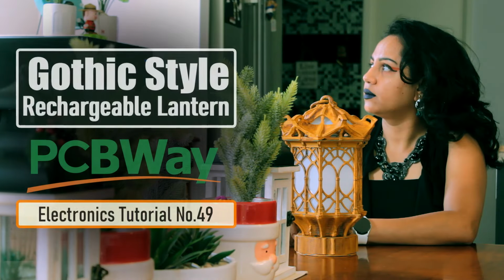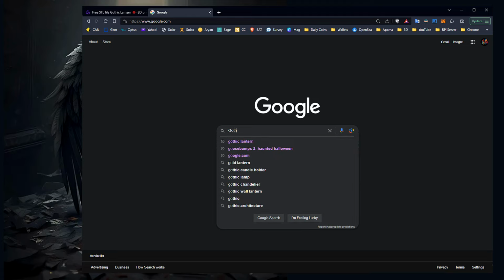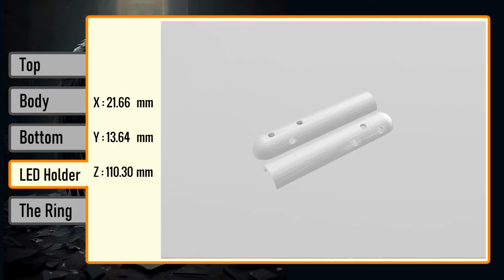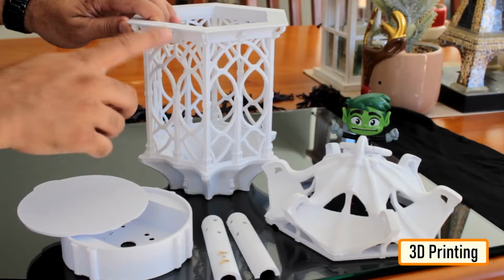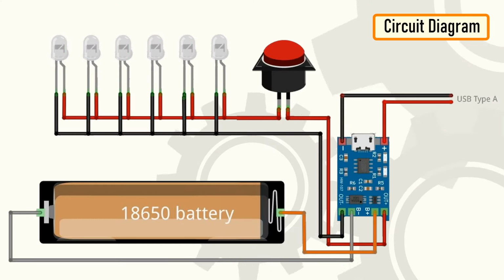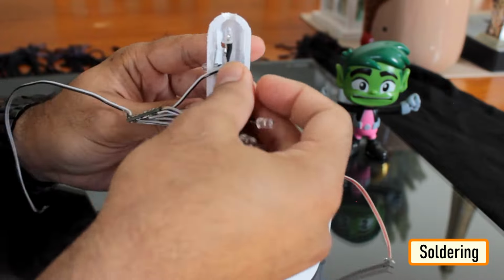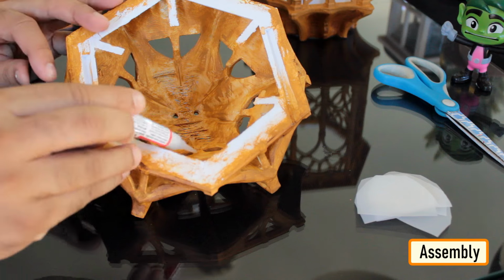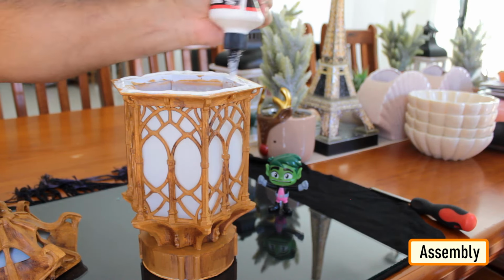3D Printed Rechargeable Gothic Lantern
This is a modified version of the original design created

A Gothic Lantern is a captivating piece of lighting that brings the allure of the Victorian Era into your home. The lantern is adorned with ornate top and bottom ornaments, reminiscent of the Gothic style that was prevalent during the Victorian Era.
My curiosity to create something new and interesting got me into this gothic style rechargeable lantern.
The design is both nostalgic and timeless, making the Gothic Lantern a perfect fit for homes that cherish a touch of historical charm.

Watch this video for detailed step by step instructions on how to build this lantern and for a complete instruction on how the electronic circuit works inside the lantern.

Thanks
Thanks again for checking my post. I hope it helps you.

BTC:   1Hrr83W2zu2hmDcmYqZMhgPQ71oLj5b7v5
LTC:   LPh69qxUqaHKYuFPJVJsNQjpBHWK7hZ9TZ
DOGE:  DEU2Wz3TK95119HMNZv2kpU7PkWbGNs9K3
ETH:   0xD64fb51C74E0206cB6702aB922C765c68B97dCD4
BAT:   0x9D9E77cA360b53cD89cc01dC37A5314C0113FFc3
LBC:   bZ8ANEJFsd2MNFfpoxBhtFNPboh7PmD7M2
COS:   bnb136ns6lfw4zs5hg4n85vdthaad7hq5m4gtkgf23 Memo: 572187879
BNB:   0xD64fb51C74E0206cB6702aB922C765c68B97dCD4
MATIC: 0xD64fb51C74E0206cB6702aB922C765c68B97dCD4

Thanks, ca gain in my next tutorial.